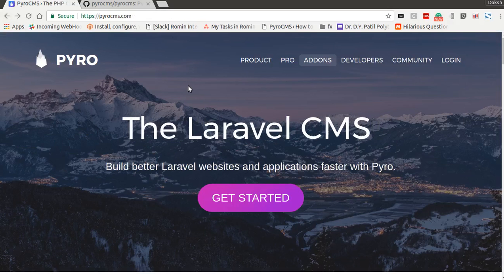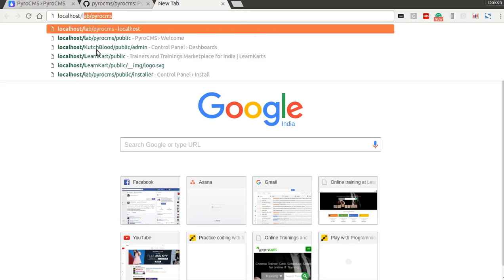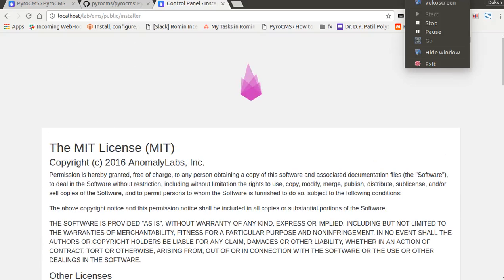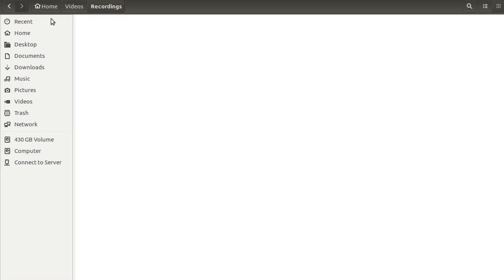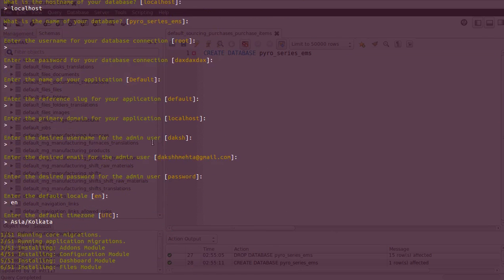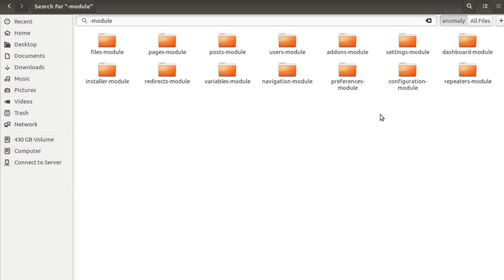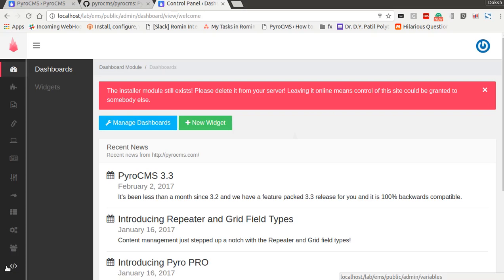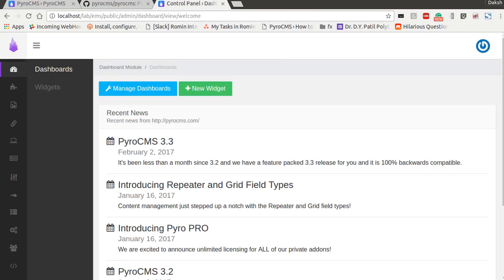01. Installing PyroCMS v3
Daksh prepares for new series of creating employee management system and install the PyroCMS 3 on his local environment.